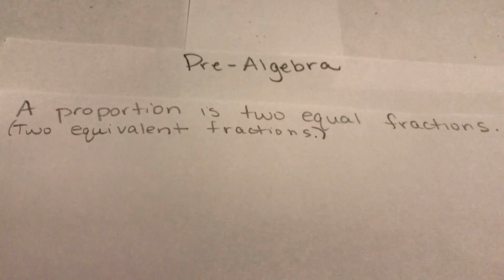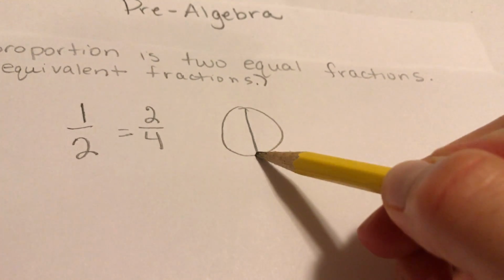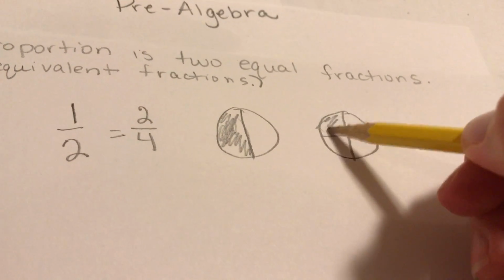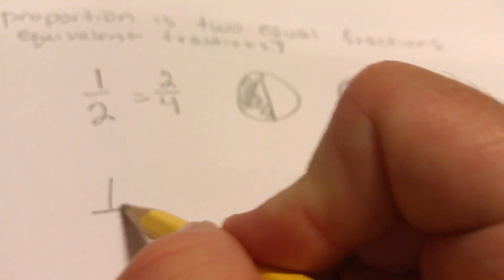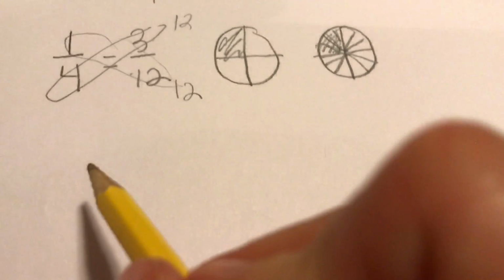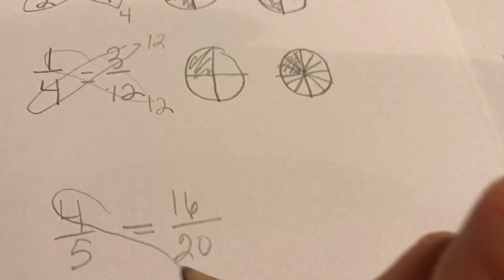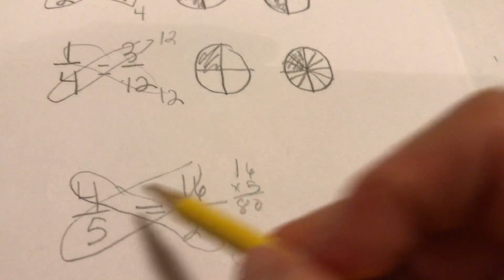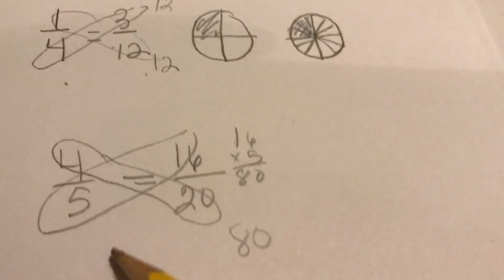Explaining Proportions (Equivalent Fractions)